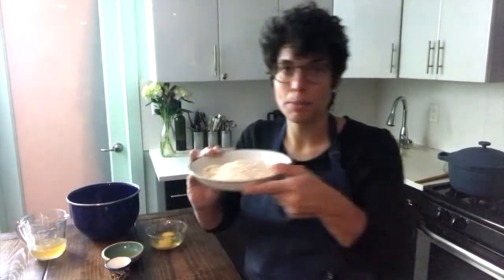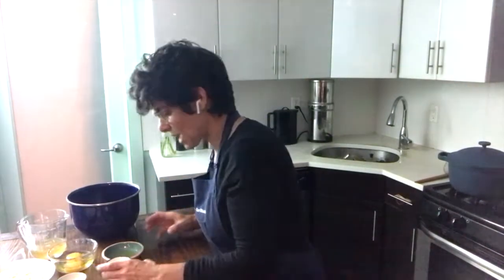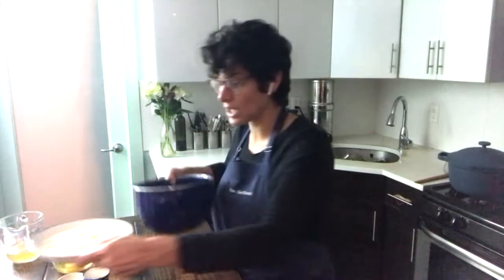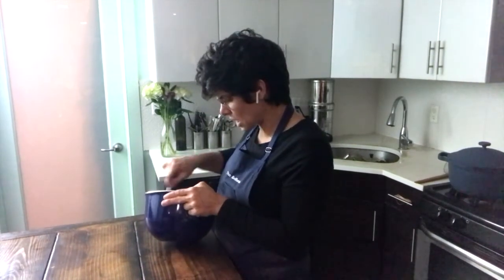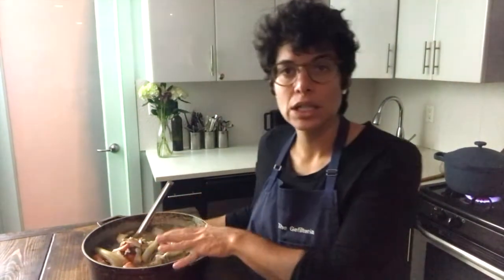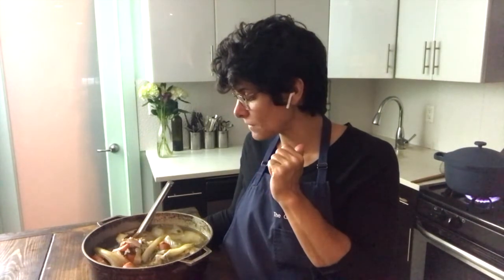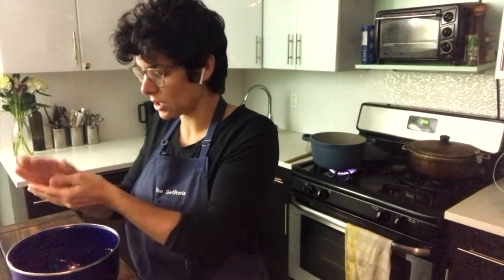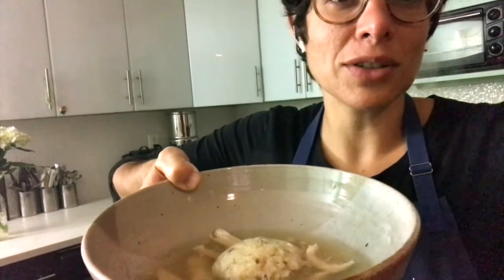How to Matzo Ball Soup | 8 Flavors of Chanukah (Feat. Liz Alpern) | POLIN Museum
Tune in to learn how to make the best Matzo Ball Soup with cookbook writer & co-owner of The Gefilteria in NewYork. The Gefilteria is a culinary venture that reimagines Ashkenazi Jewish cuisine. One of Liz's favorite things to cook are soups, and she will be sharing with you one of the tastiest versions of this dish, and taking us through the process of cooking it.

This film was a part of the "8 Flavors of Chanukah" series released on POLIN Museum's English profile, "Friends of POLIN." You can find out more about this by visiting our

Do you follow our English profile? Click here to like/follow POLIN Museum on Facebook

Want to visit us in person? Click here to plan your trip to POLIN Museum now

POLIN Museum owes a lot to its Donors – people of goodwill and generous disposition. It is thanks to them that we now boast the gem that our core exhibition is. Today, everyone can join in to support POLIN Museum.

All you need to do is to transfer any amount to the bank account below:
SWIFT/BIC: PKOPPLPW
IBAN: PL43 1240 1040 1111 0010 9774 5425
Bank Pekao SA